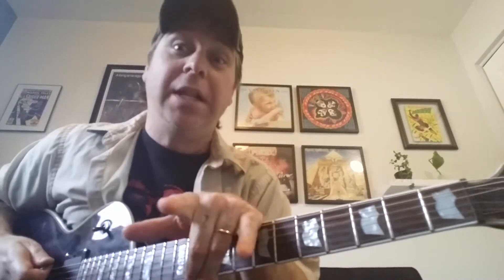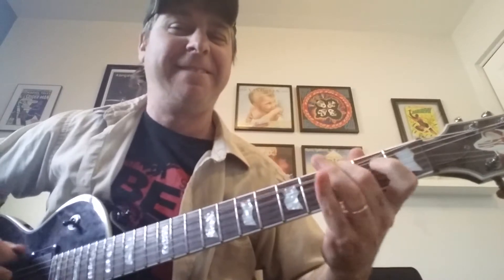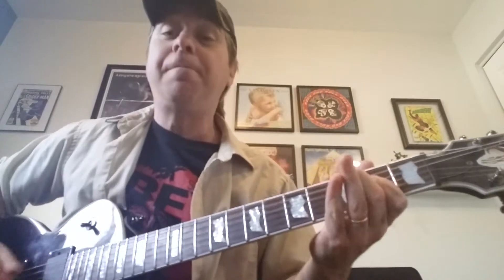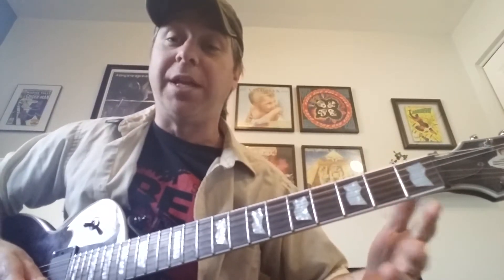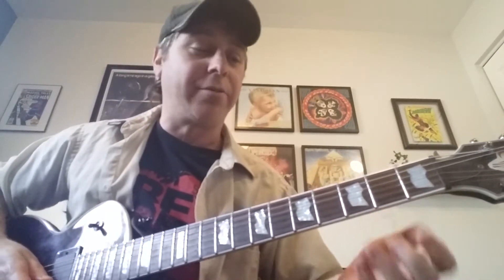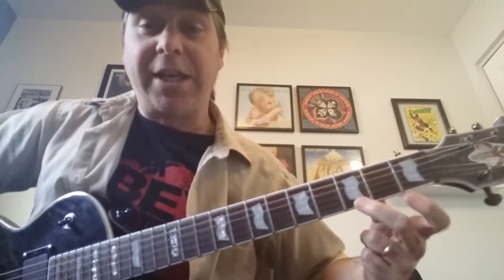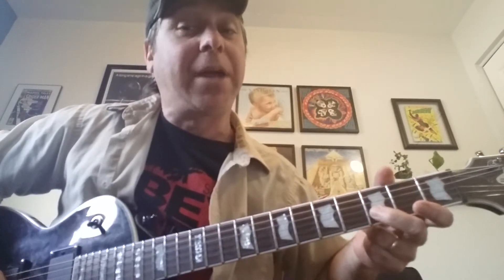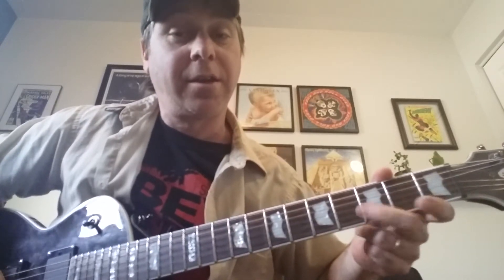Beginner soloing - Lesson #2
Please enjoy these free online music lessons from Chris Machete.